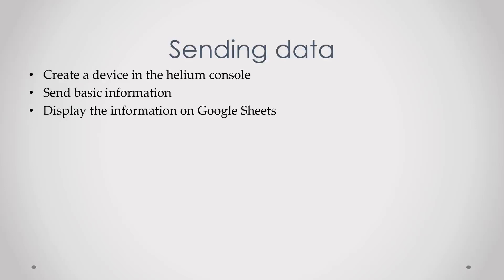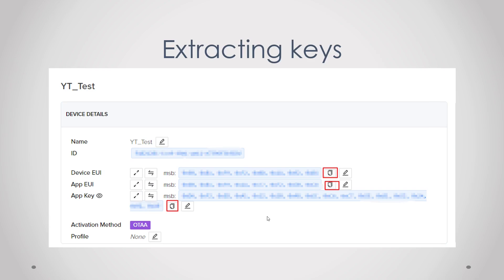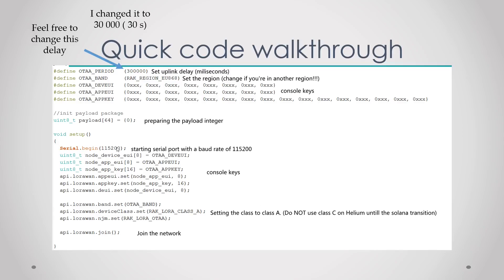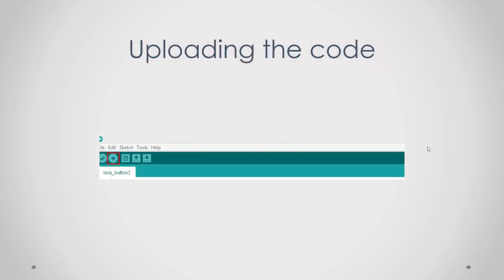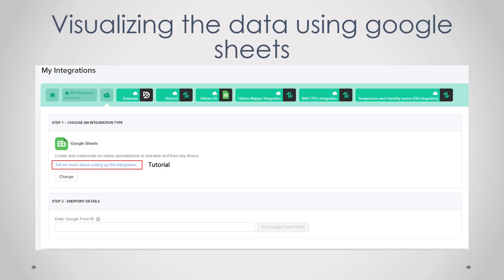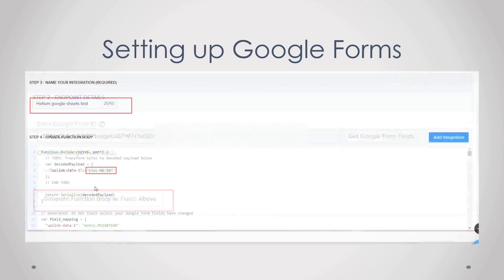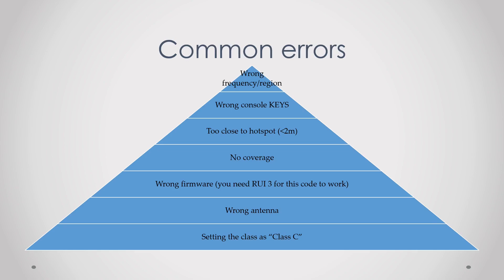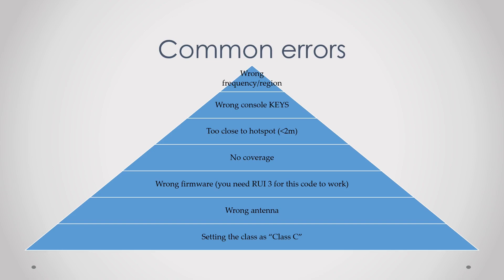Sending Data Through The Helium Network | RAK Helium Developer Kit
In this episode we will send data through the helium network and visualize that data with Google Sheets.
Forgot to say in the video, but make sure you have enough DC when sending data!

RAKHELIUM-MRUVQZ

Timestamps:
0:00 Intro
0:18 Creating a device in the helium console
1:12 Arduino code
3:20 Joining the network
3:59 Setting up google sheets
5:50 Changing the data
6:05 Common problems